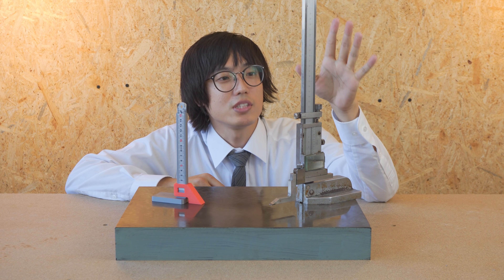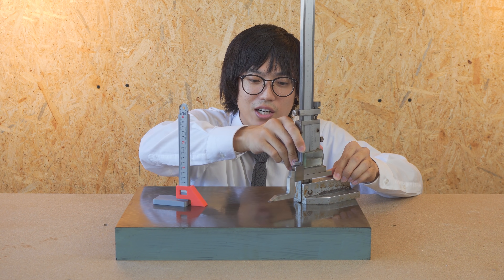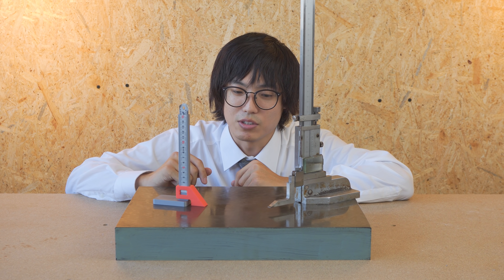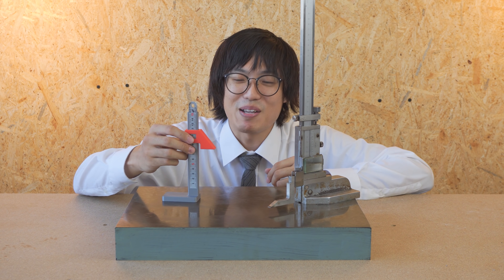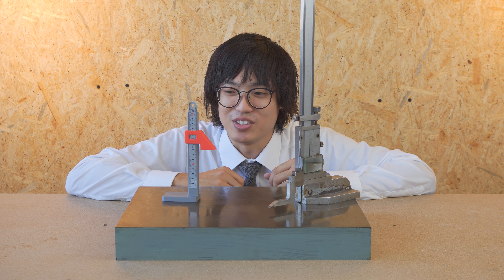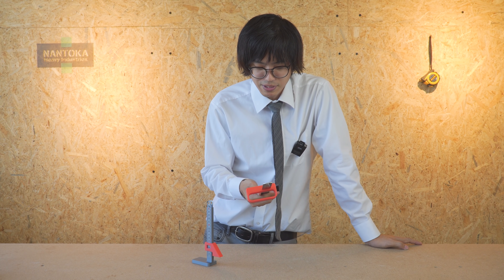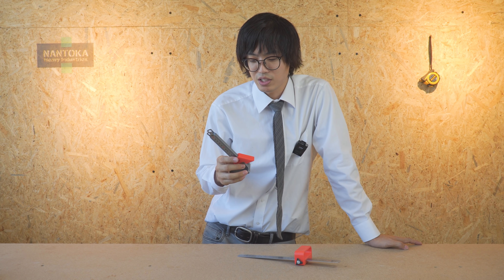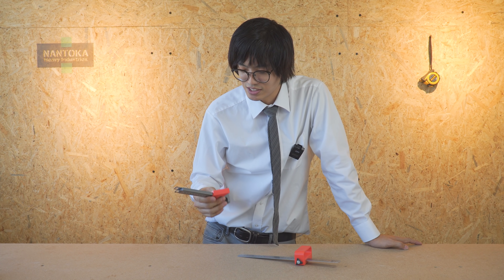3Dプリンターで便利な道具を作ろう！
工房引っ越しました。